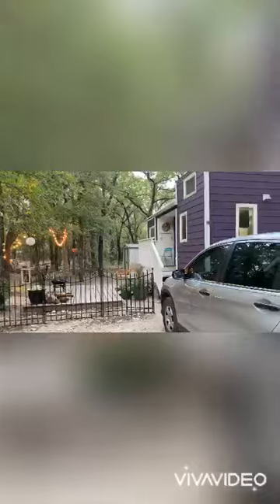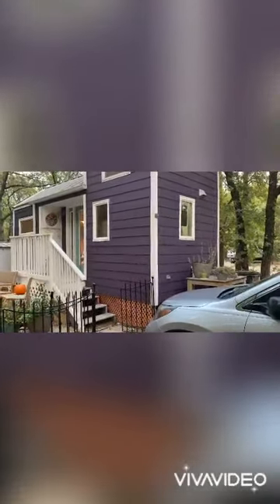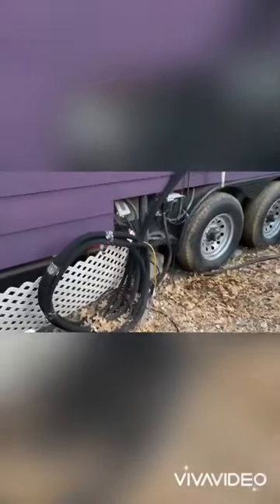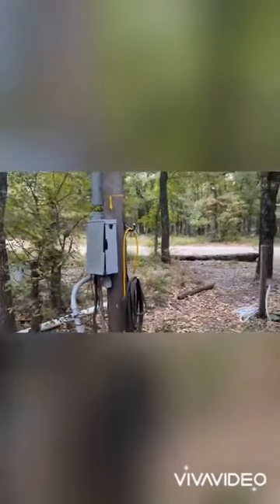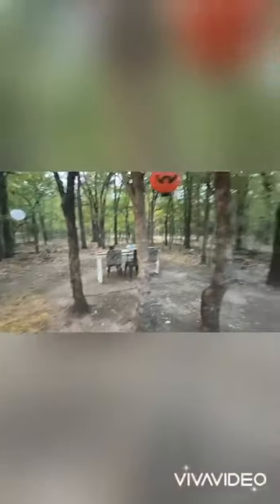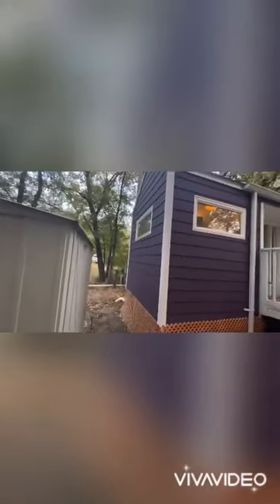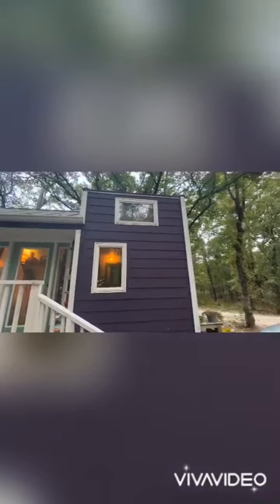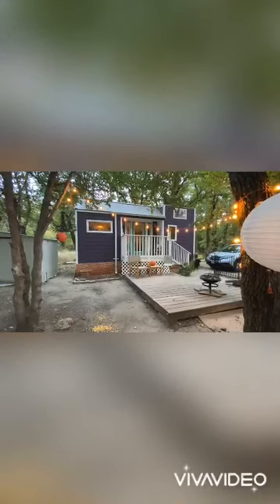Tiny home journey . Outside of tiny house 270sq ft .